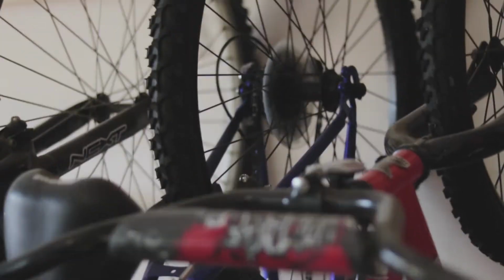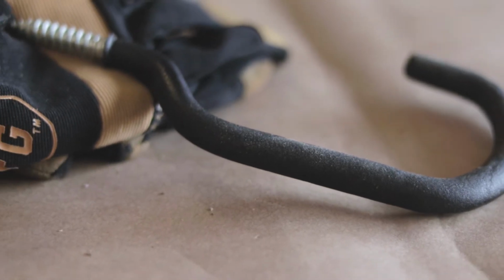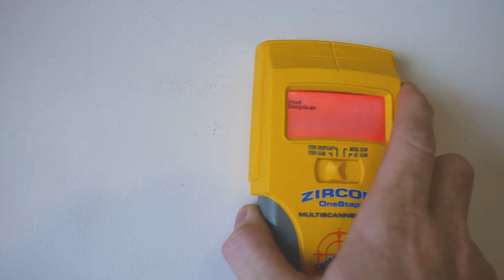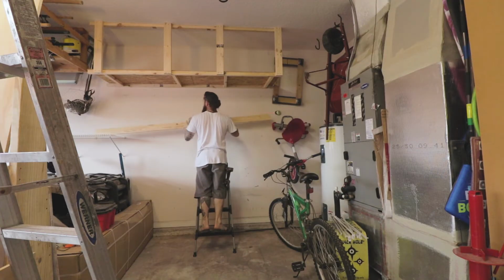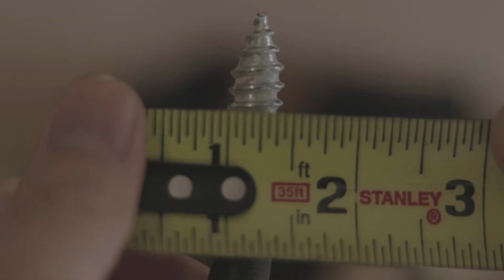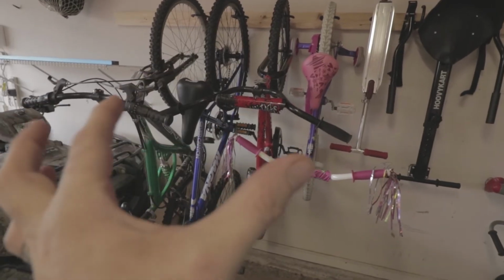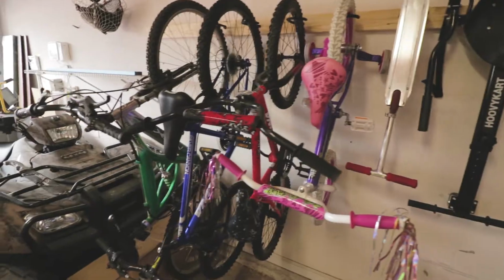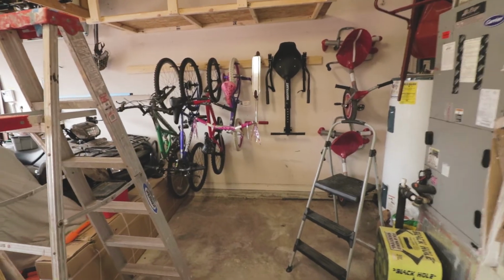Awesome Garage Bike Rack/Storage - Build it for $20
Best Garage Bike rack I have found to date.  This Bike rack works great, is easy to build, and only costs around $20.

Supplies and Tools Used:

Supplies:

8 Ft 2X4
8 Rubber Coated Bike Hooks
3.5 inch deck screws

Tools Used:

Stud Finder
Drill Bits

Here is the other vid I saw on this bike rack.  He did a great job!